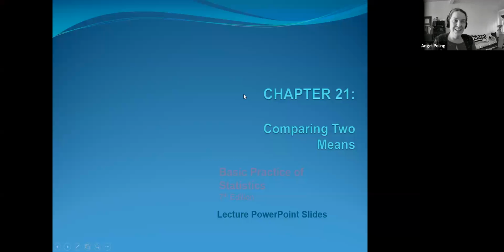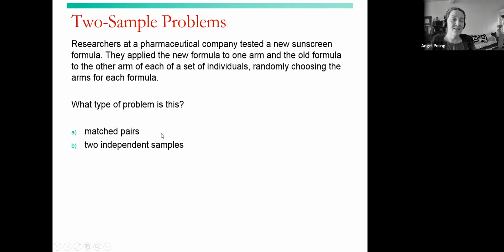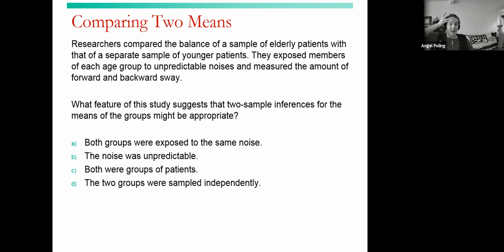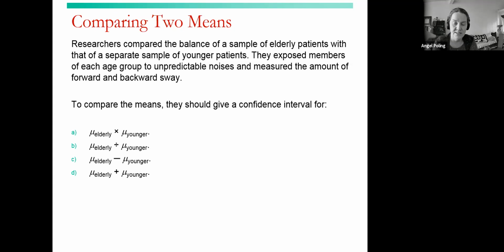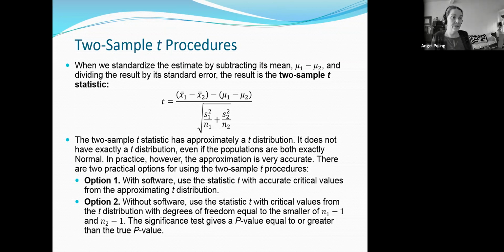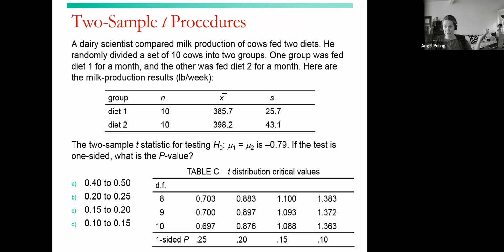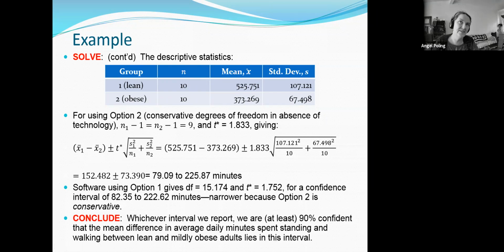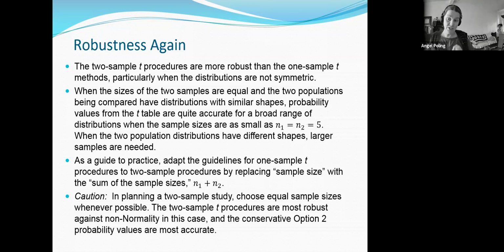Ch 21 Two Sample T Procedures